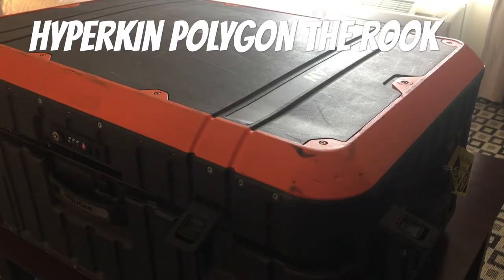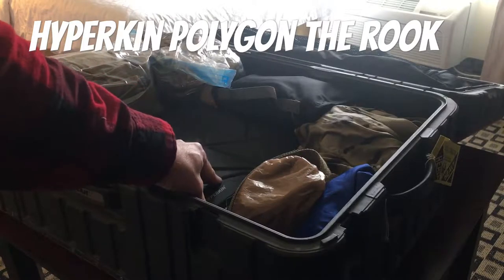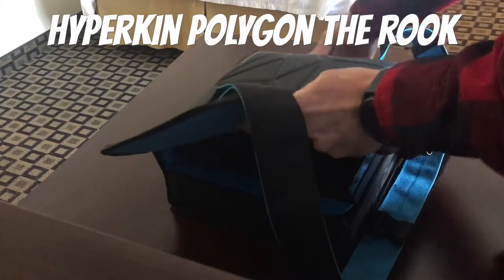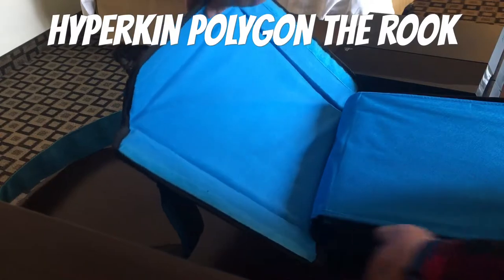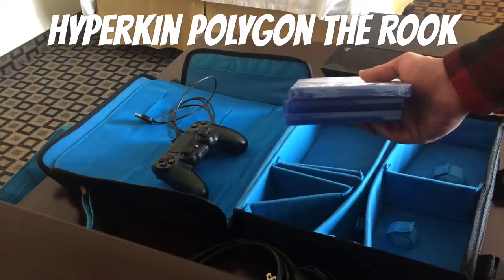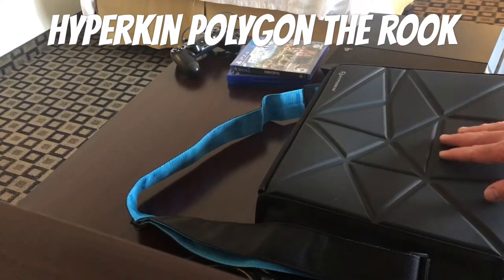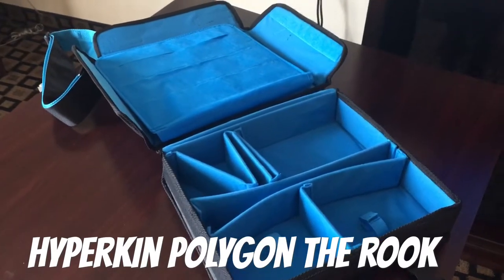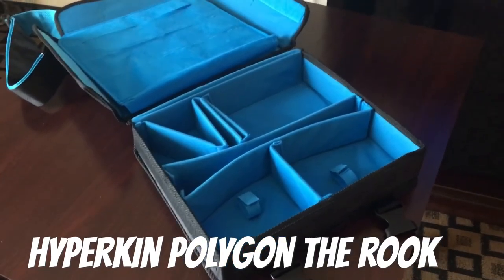Travel and airplane friendly PlayStation 4 case. Hyperkin Poly “The Rook”